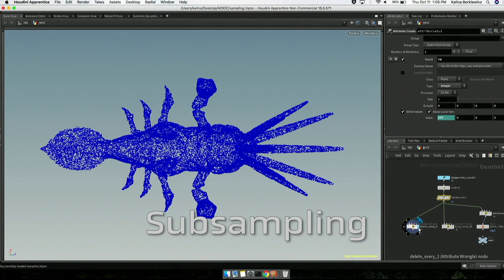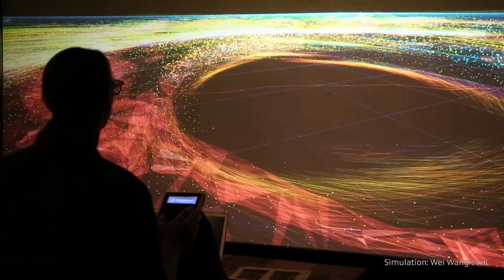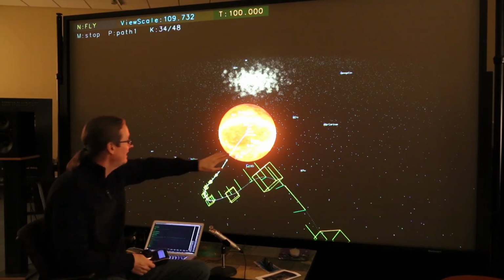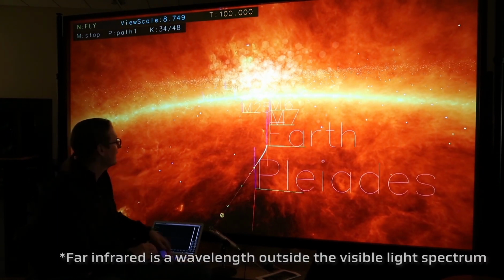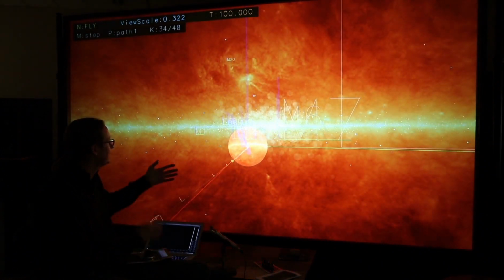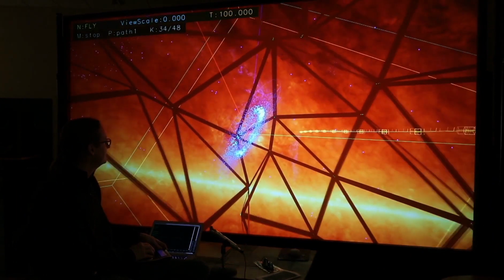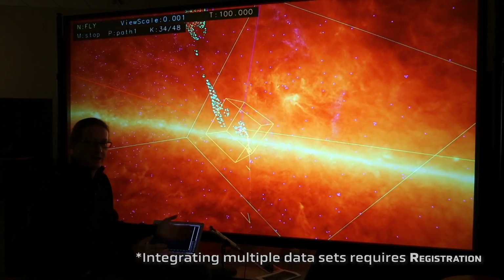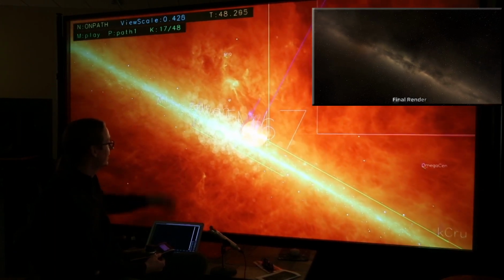3D Data Visualization Module 3.8: Previsualization